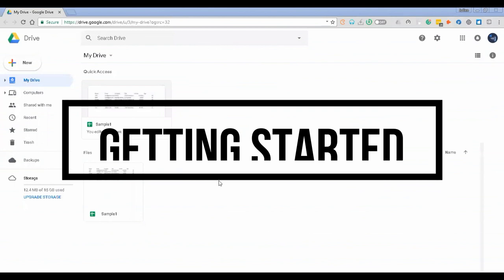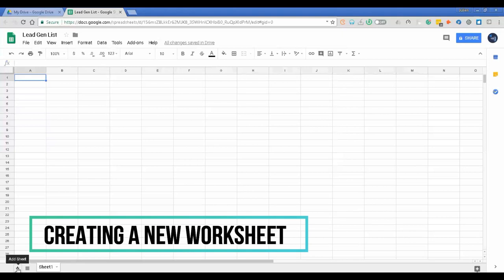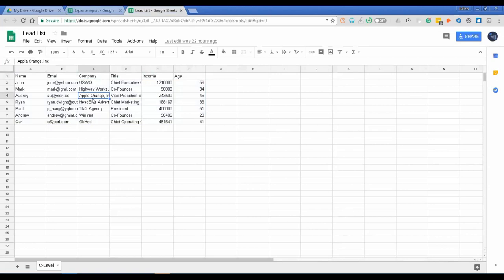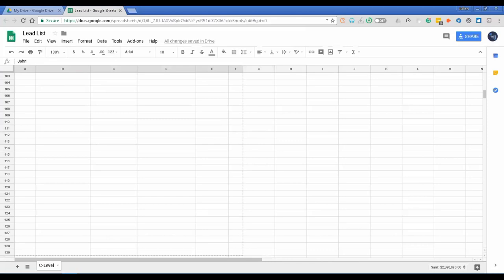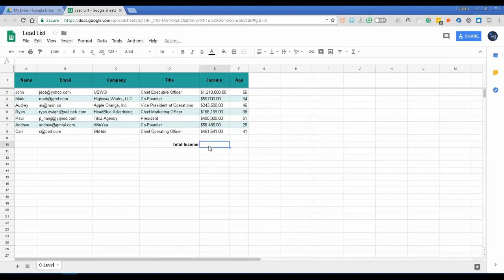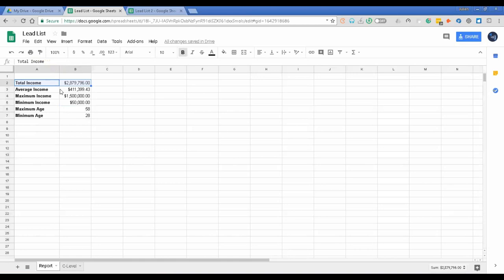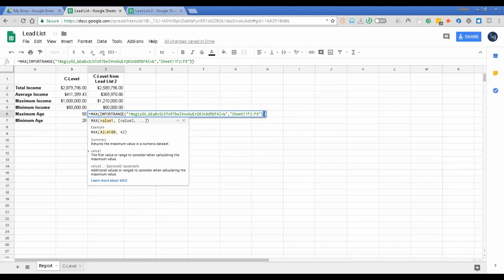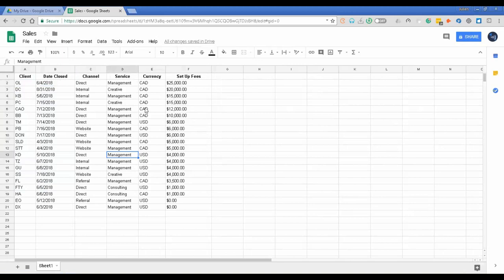GOOGLE SPREADSHEET BASIC TUTORIAL FOR ABSOLUTE BEGINNERS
LESSON 1: GOOGLE SPREADSHEET BASIC TUTORIAL FOR ABSOLUTE BEGINNERS

Part 1 GETTING STARTED 00:00:25
            Google Spreadsheet Templates 00:01:23
            Creating A Blank Spreadsheet 00:02:45
            Naming Your Sheet 00:03:23
            Familiarity with the Menu Bar 00:04:46
            Column and Rows 00:09:26
            Referencing a Cell 00:10:16
            Worksheet vs Workbook 00:12:03
            Creating a New Worksheet 00:12:27
            Renaming a Worksheet 00:12:46
            Sharing Settings00:14:18
            Sharing via Email 00:15:38
            Creating a Shareable Link 00:16:36
            Link Sharing Options 00:17:33
            Uploading an Excel File 00:19:46
            Auto-Convert Uploaded File 00:20:11

Part 2 BASIC FORMATTING 00:21:59
            Header Format 00:25:42
            Alternating Colors 00:26:10
            Width Adjustment 00:28:26
            Number Format 00:29:34
            Choosing a Column 00:30:23
            Borders 00:33:58
            Freeze Row or Column 00:38:06
            Text Rotation 00:41:12
            Height Adjustment 00:42:43
            Alignment 00:43:08
            Text Wrapping 00:43:49

Part 3 COMMONLY USED FORMULAS 00:46:37
            SUM 00:47:25
            AVERAGE 00:51:37
            MAX 00:53:35
            MIN 00:54:25

Part 4 CELL REFERENCE WITHIN THE SAME SHEET, A DIFFERENT SHEET, OR A DIFFERENT GOOGLE SPREADSHEET 00:55
            Cell Reference in a Different Sheet 00:56:21
            Cell Reference in a Different Google Spreadsheet 01:01:13
            =IMPORTRANGE("spreadsheet url","sheetname!range") 01:02:53
            Spreadsheet URL 01:06:03

Part 5 SORT AND FILTER 01:14:41
            Sorting Your Data 01:15:51
            Filtering Your Data 01:20:03
            Create and Save Filter 01:21:42

UP NEXT!
LESSON 2: GOOGLE SPREADSHEET INTERMEDIATE TUTORIAL FOR ABSOLUTE BEGINNERS